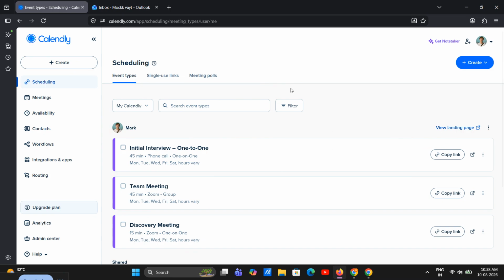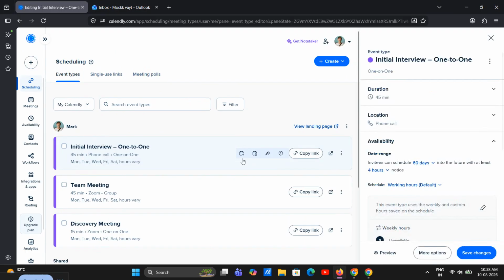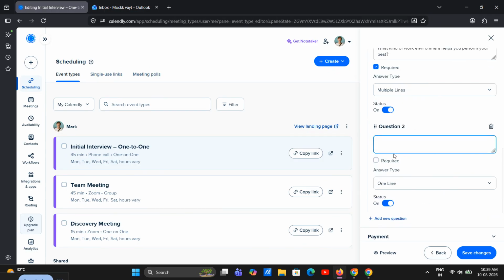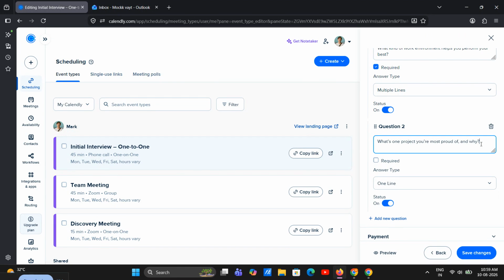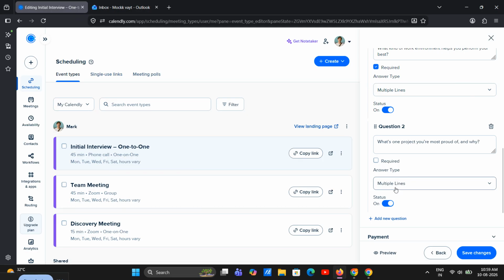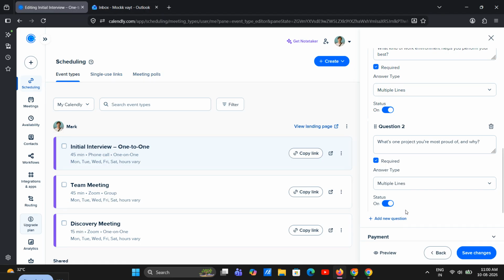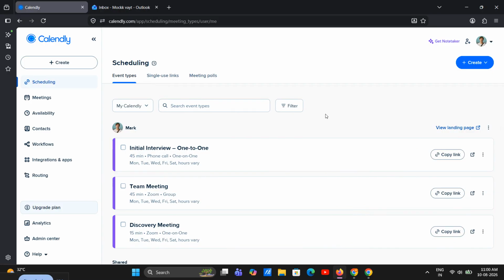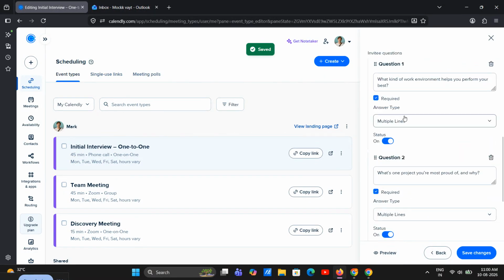How To Ask Questions In Calendly (Easy Guide)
Learn how to ask questions in Calendly step by step so you can collect the right information before each booking.
This tutorial covers where to find invitee questions, how to add a custom question, choose an answer type, and save your changes.

🕚Timestamps:
0:00 Intro
0:20 Log In To Calendly
0:32 Go To Scheduling
0:43 Select The Event You Want To Edit
0:56 Open Booking Page Or Invitee Questions
1:10 Click Add Question
1:22 Enter Your Question
1:39 Choose The Answer Type
1:54 Set The Question As Required Or Optional
2:10 Click Save

✍️What You'll Learn In This Video:
• How To Add Custom Questions In Calendly
• How To Find The Invitee Questions Section
• How To Choose The Right Answer Type
• How To Make A Question Required Or Optional
• How To Save Calendly Question Changes
• How To Create A Better Booking Workflow
• How To Collect More Helpful Information Before Meetings
• How To Edit Or Update Questions In Existing Events

💡Pro Tips:
• Keep your questions short and specific so invitees can answer quickly.
• Use required questions only for information you truly need before the meeting.
• Text answers work best for open-ended questions.
• Review your booking flow after saving to make sure it feels smooth for users.
• Add only a few important questions to avoid hurting conversion rates.